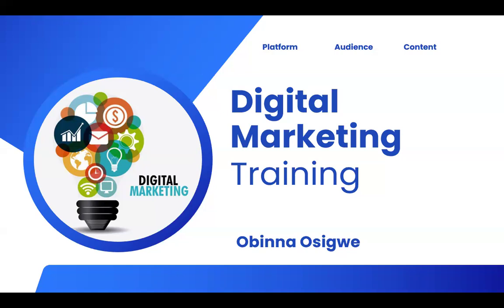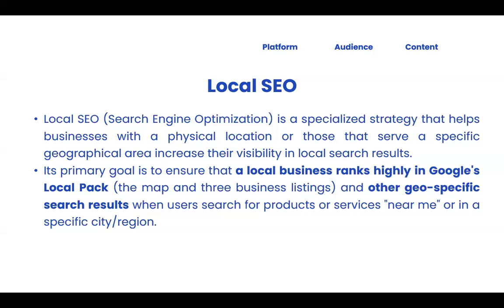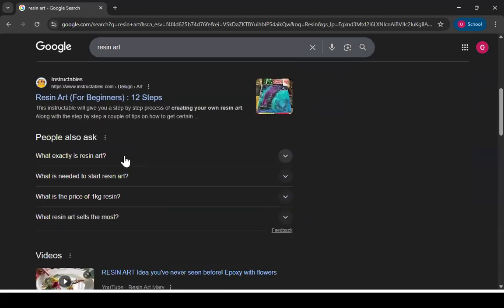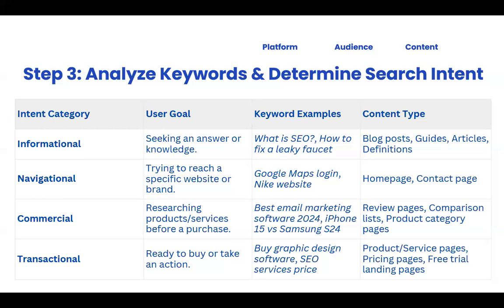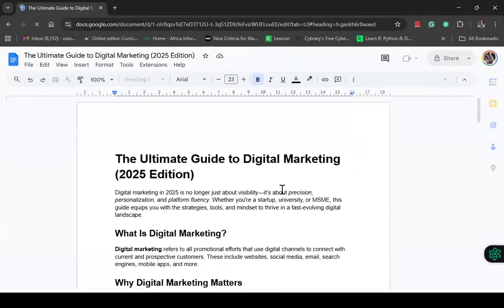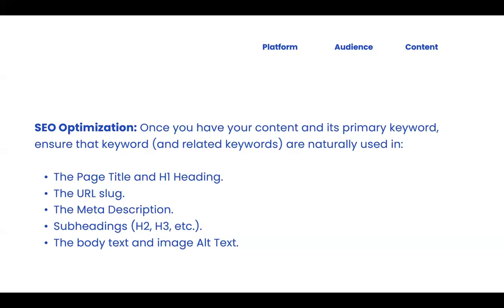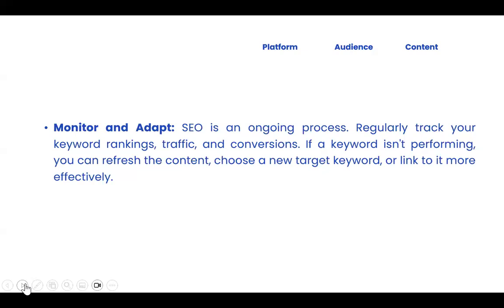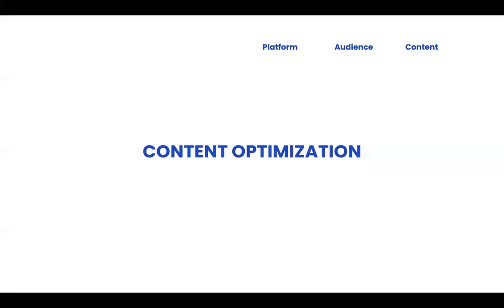20 Digital Marketing Training - Introduction To Keyword Research in SEO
This video explained the process of establishing seed keywords and expanding keyword lists using tools like Google Keyword Planner. Also, how to analyse competitors to identify content gaps and use SEO tools to explore search trends and audience needs. The session concluded with a discussion on prioritising keywords based on search volume, difficulty, and relevance to business goals, and the importance of implementing these strategies effectively.